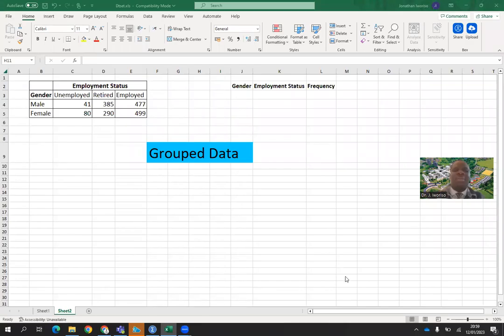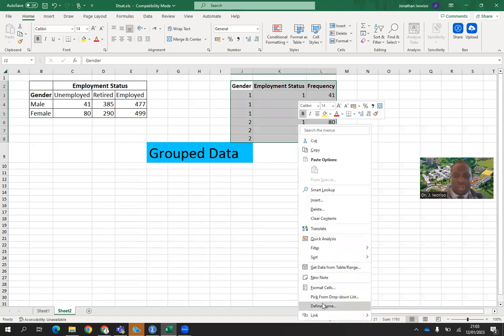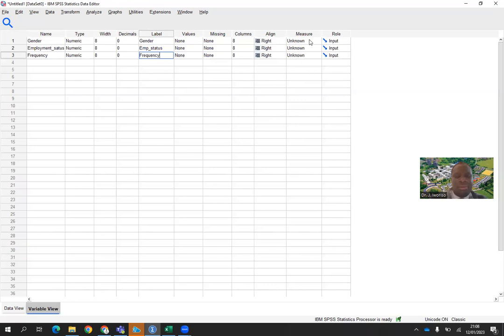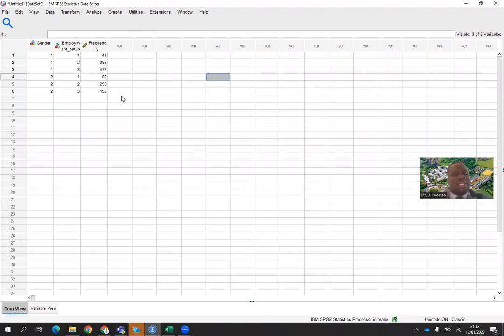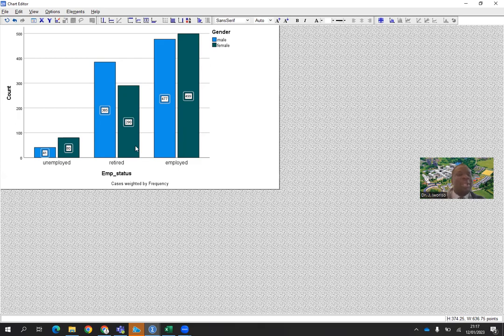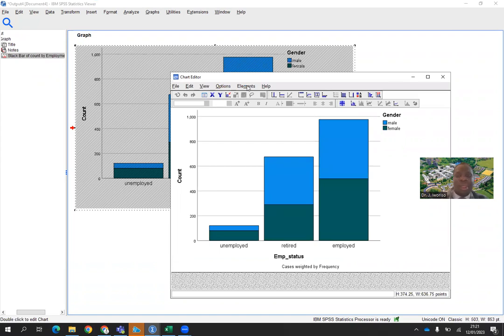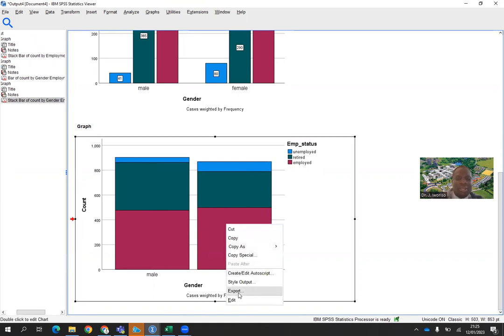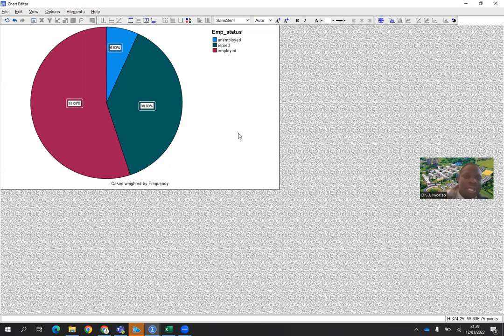Grouped Data in SPSS